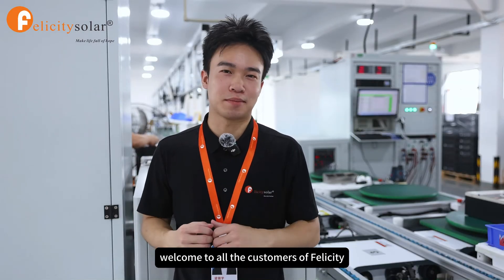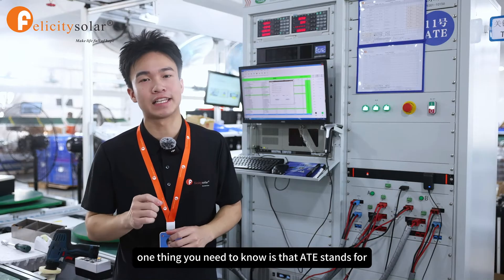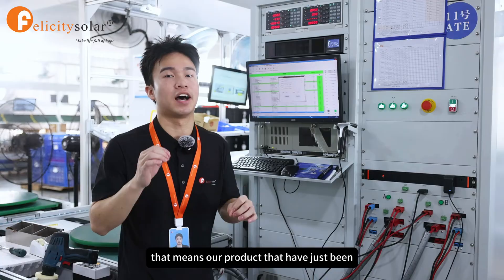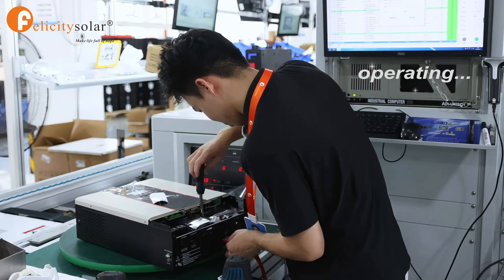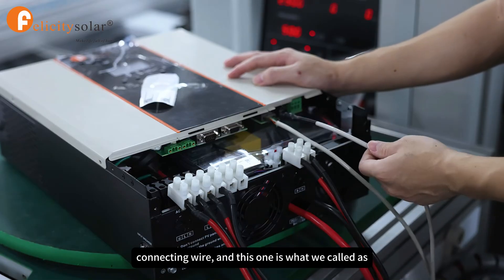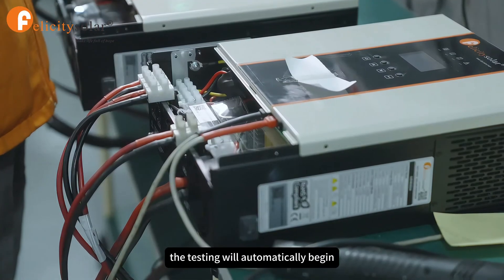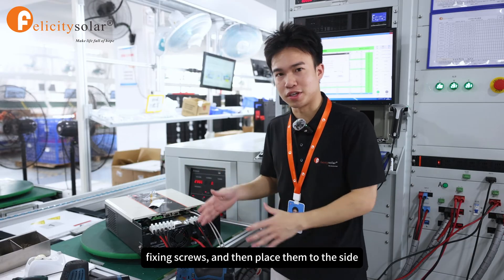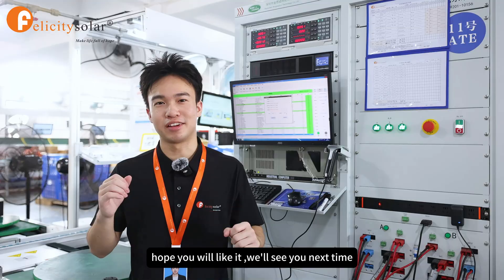The ATE Testing Process of Our Products on The Production Line at Felicity Solar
ATE stands for Automatic Testing Equipment. It's a large piece of equipment that can use pre-set programs to simulate the product using process, which can help us test our products and catch any of them that can not strictly meet our standards.